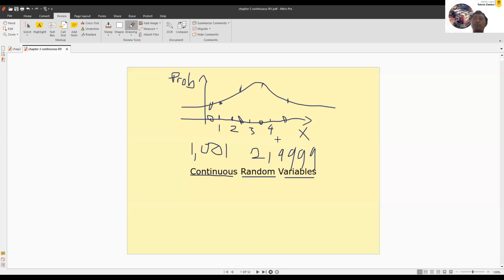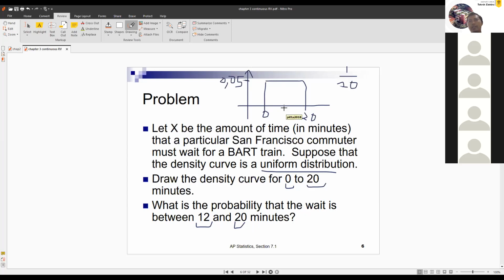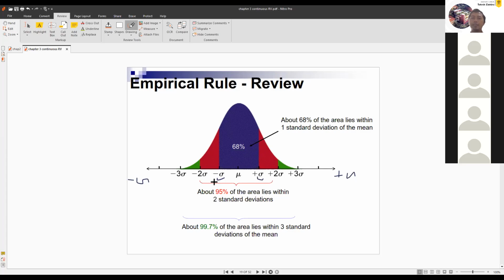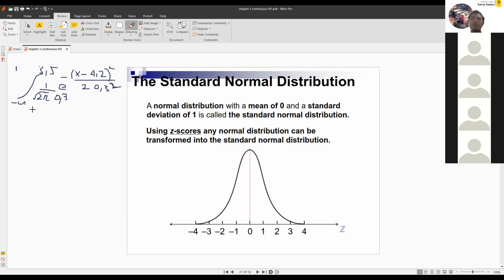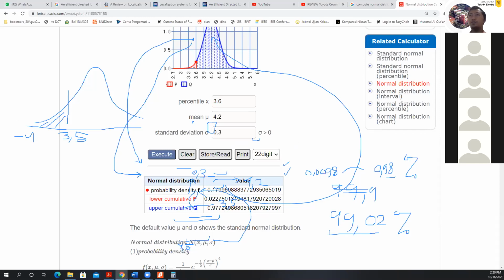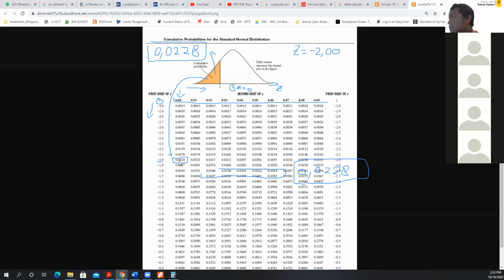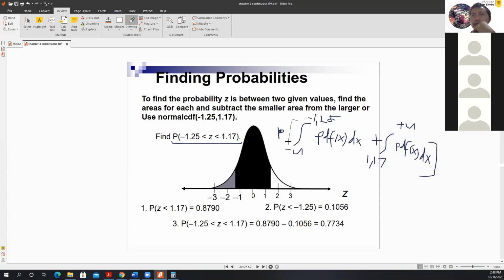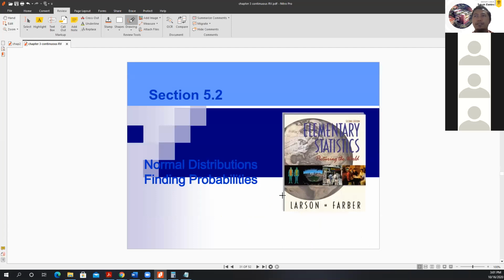Continuous Random Variable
Disampaikan dalam bahasa Java English